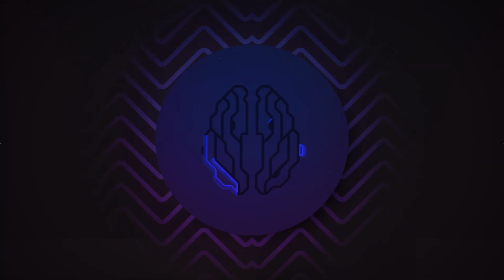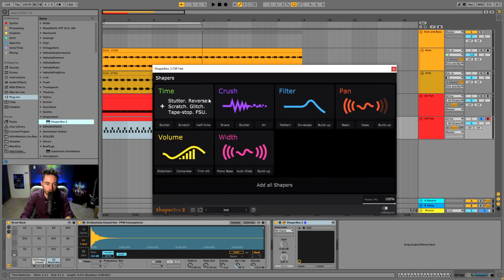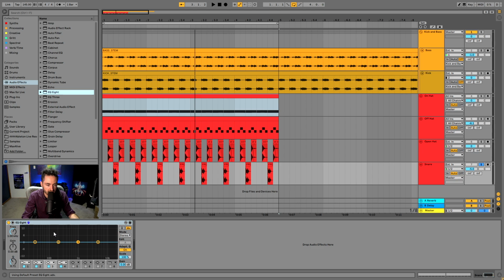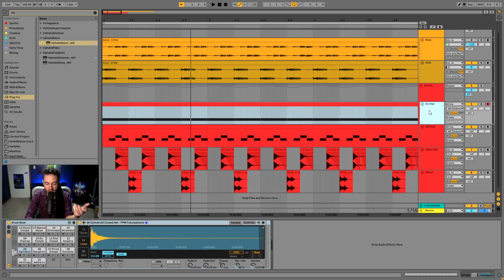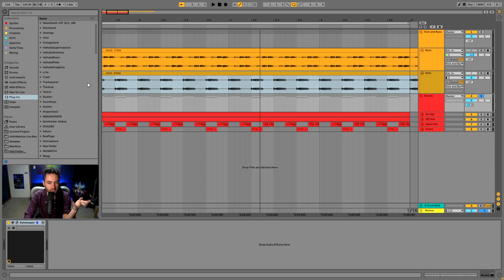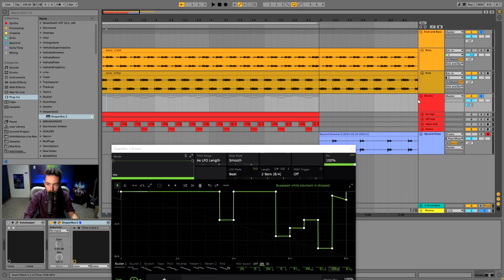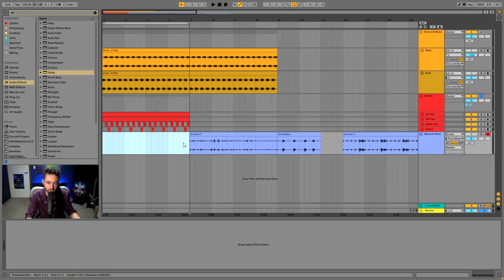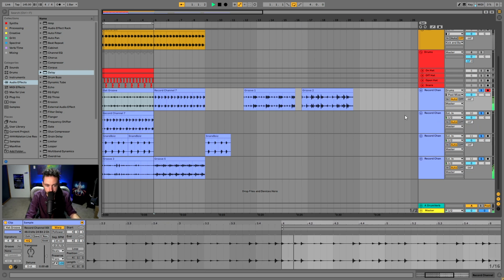Psytrance Drums in Ableton Live - Psytrance Tutorial Ableton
In this video I will show you how to make interesting Psytrance Drums to play along with your Psytrance Kick and Bass. This video is part of a series made by a bunch of collaborating YouTubers. To see the first video in the series check the one out below;

DJ The F Word -

If you'd like to get some great Preset Packs, Max4Live Devices or Merch check out

Studio Equipment;